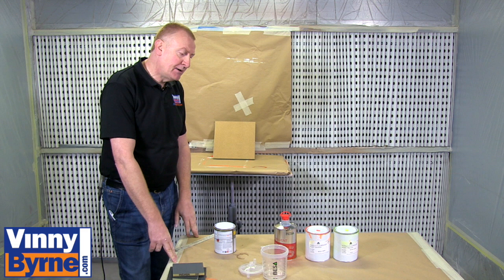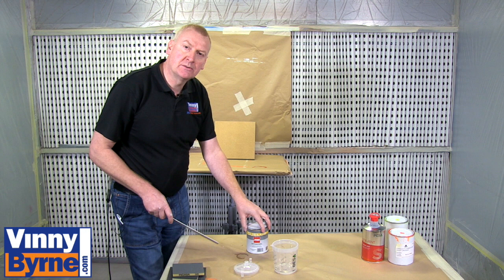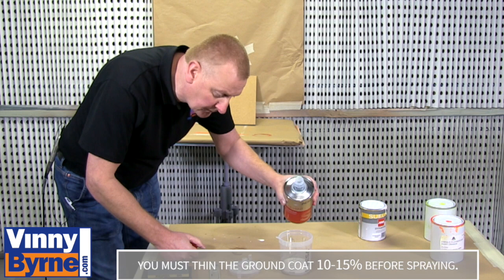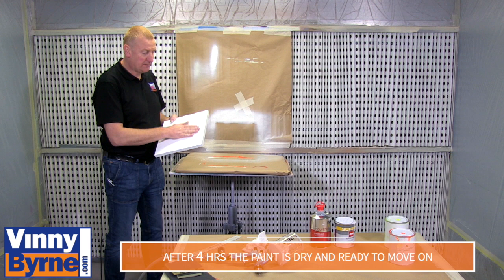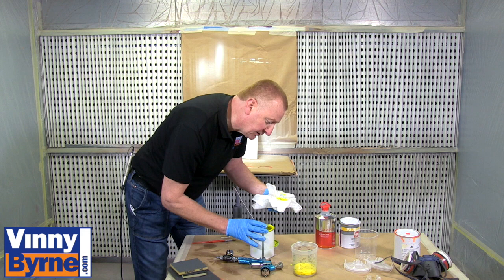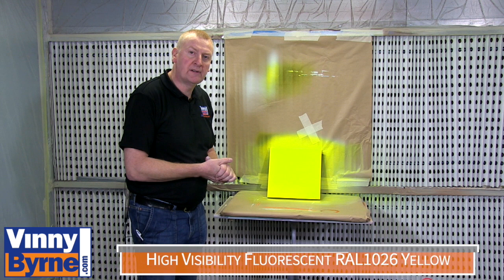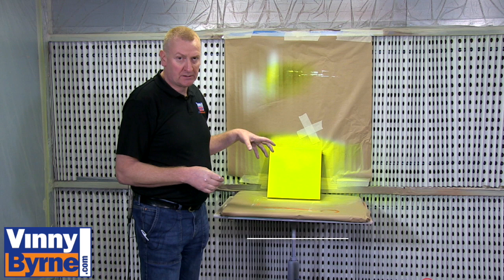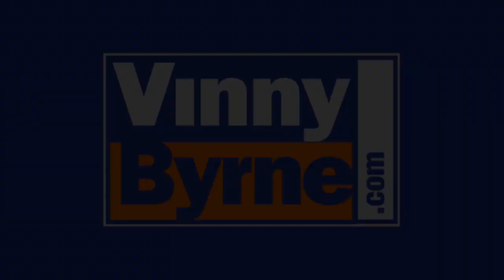How to Get a professional finish with fluorescent paint on almost any surface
This video will show you how to prepare the surface and then get the best finish. This paint is easy to use around your work or home.

The paint,
Can be applied to wood, metal or concrete.
Can be brushed, rolled or sprayed.
Colour brilliance will not fade and is active in daylight and UV
Use for fire and safety equipment,
Matt (without topcoat) – Full Gloss with Clear Lacquer topcoat
Coverage 14m²/litre
Available in 1 lt and 5 lt sizes.
Available in RAL 2005 orange & RAL 1026 yellow
If for brush or rolling do not thin - if spraying thin by 5% using BESASOL300/1000 thinner.
A topcoat of Acrylic Clear Lacquer is recommended for optimum durability -
Please consult the Technical Data Sheet (TDS) below for correct for full product tech tips.
Please note that Fluorescent paint must be applied over a white basecoat to be effective.

Fluorescent paint, high visibility paint, fluorescent yellow, vinny byrne
instructional design, spray-on Fluorescent paint, diy, home projects, paint delivery,